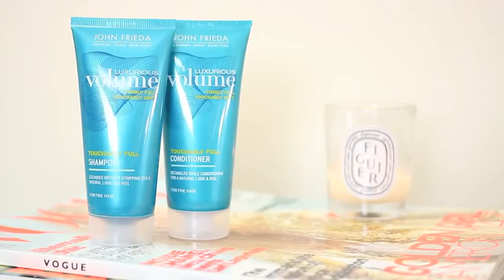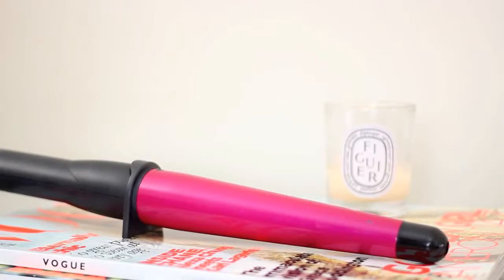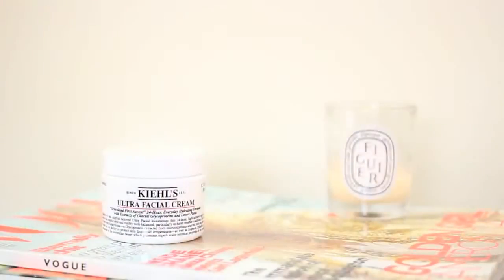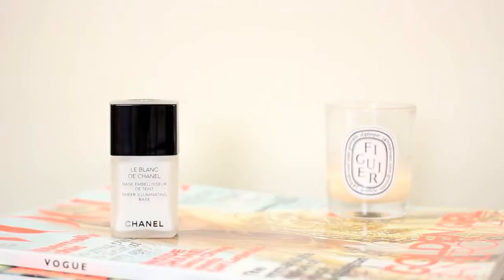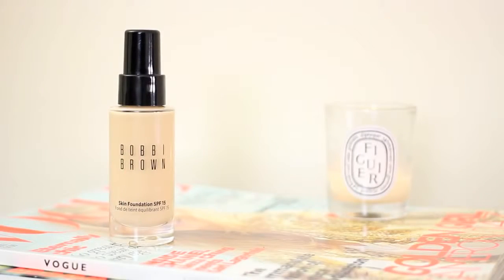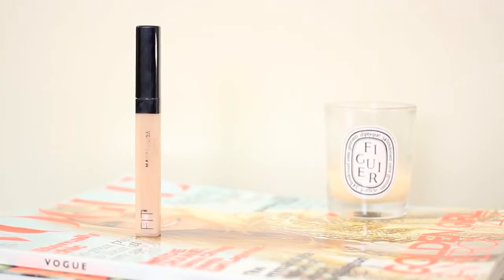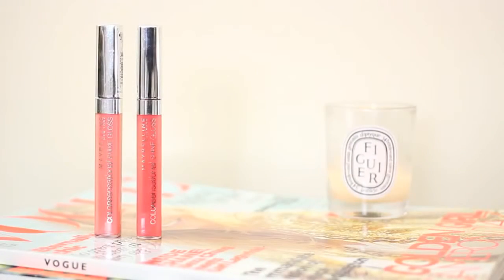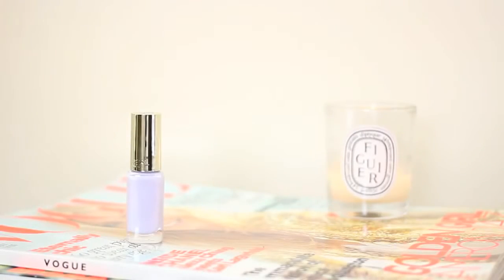March Favourites 2014 | I Covet Thee Blog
Links

Amelia Liana
QA Video
January Favourites Video
Evening Skincare Routine Video
Spring Make Up Haul Video

Items Mentioned:

John Frieda Luxurious Volume Shampoo
John Frieda Luxurious Volume Conditioner
TRESemme Curling Wand
Kiehls Ultra Facial Cream
Chanel le Blanc de Chanel
Bobbi Brown Skin Foundation (shade Warm Ivory)
Maybelline Fit Me Concealer (shade 15)
Maybelline Colour Sensational High Shine Lip Gloss (shades Cashmere Rose  Glorious Grapefruit)
Barry M Gelly Shine Nail Polish in Huckelberry
LOreal Les Blancs Nail Polish in Nouvelle Vague

Items Mentioned But Not Shown

What Im Wearing:

Jumper - Zara
Necklace - Asos
Make Up - Bobbi Brown Skin Foundation (shade Warm Ivory), Maybelline Fit Me Concealer, Hourglass Ambient Lighting Powder in Dim Light, Clarins Bronzing Duo, Tarte Amazonian Clay Blush in Fearless, Soap  Glory Peach Party Highlighter, Tarte Amazonian Clay Waterproof Brow Mousse, Tarte Amazonian Clay Sultry Sunset Eyeshadow Palette, Tarte Amazonian Clay Waterproof Eyeliner in Bronze, Tarte Lights, Camera, Lashes Mascara, Maybelline Color Sensational Lip Gloss in Cashmere Rose
Nails - Barry M Gelly Nail Polish in Huckelberry

FAQS

The majority of the products that feature have been bought and paid for by myself, however I am occasionally lucky enough to be sent products to review for my blog/channel. All opinions and views will however be completely honest and my own and these products will be indicated with an